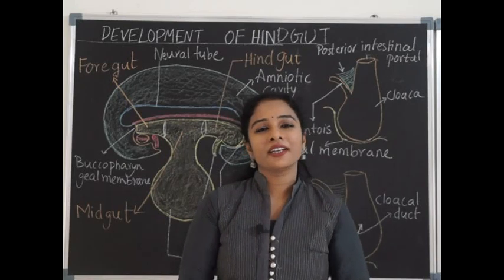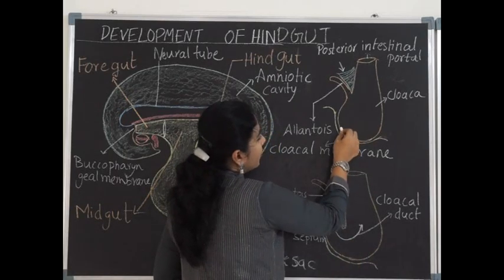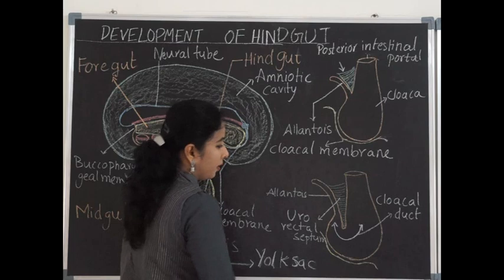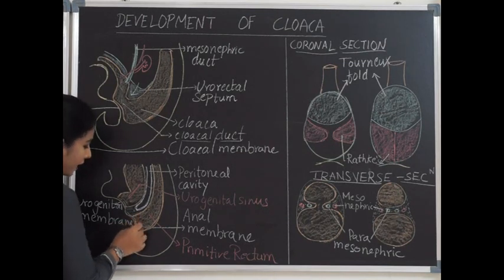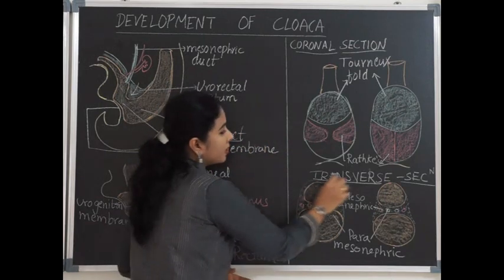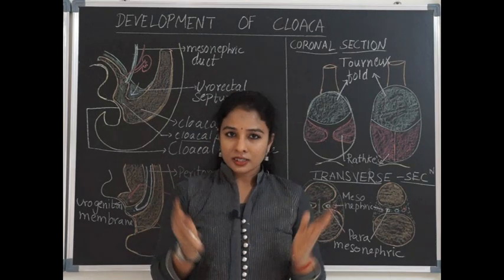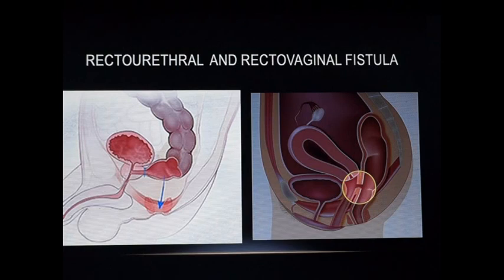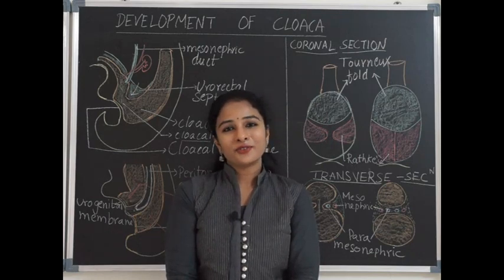Embryology/ Development of Hind gut by Dr. Rajitha Vanga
I have explained development of hind gut and its derivatives with detailed explanation of cloaca along with congenital anomalies